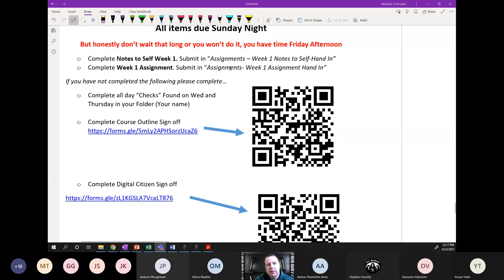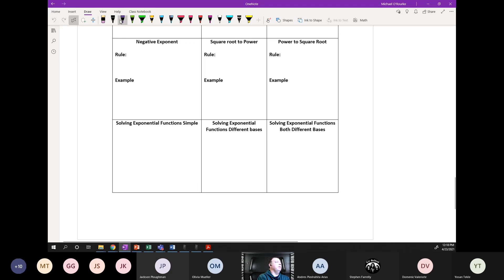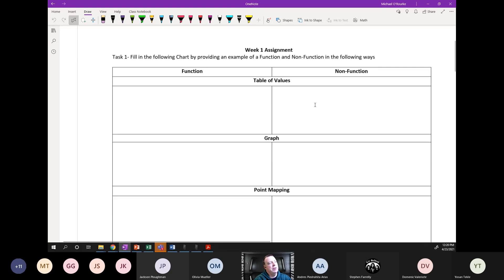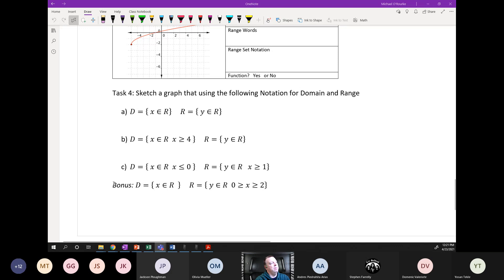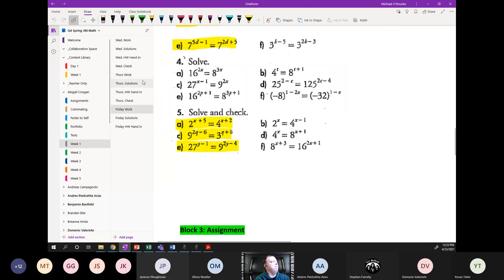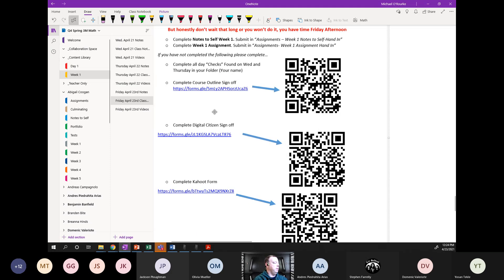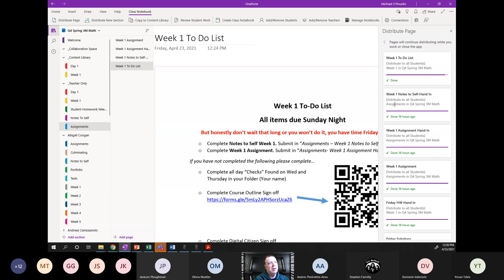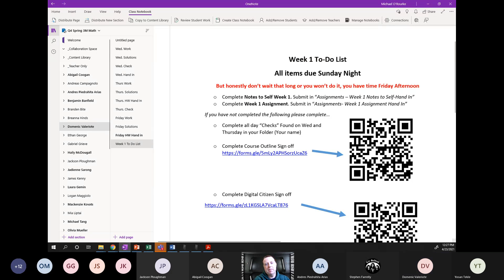April 23rd Assignment Description